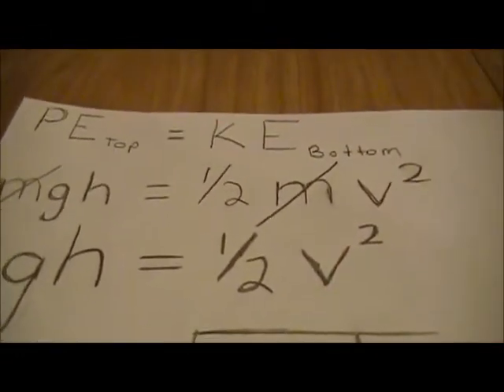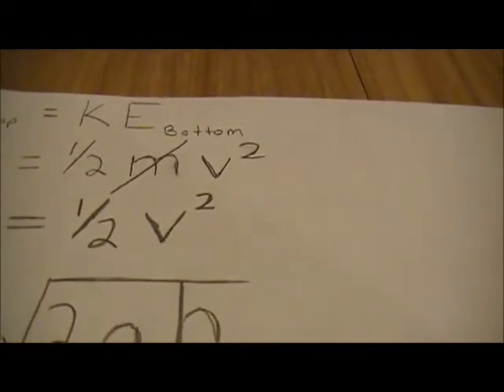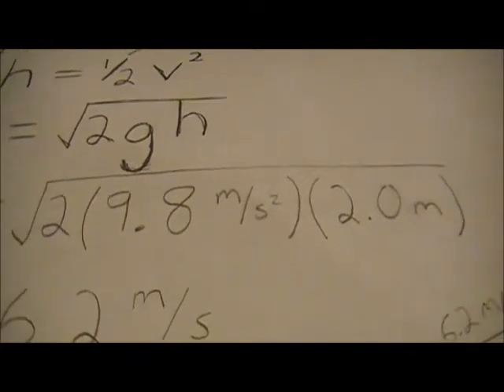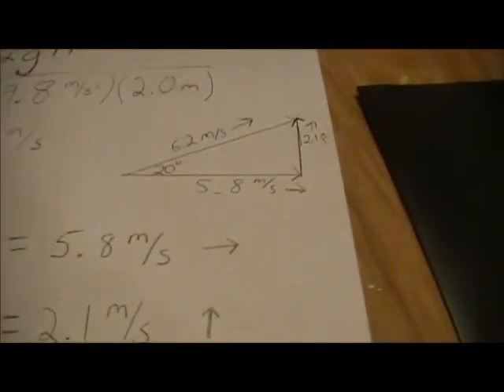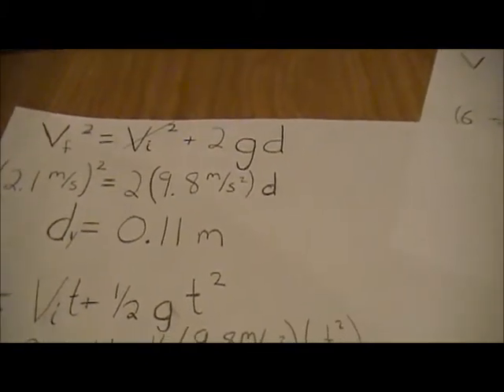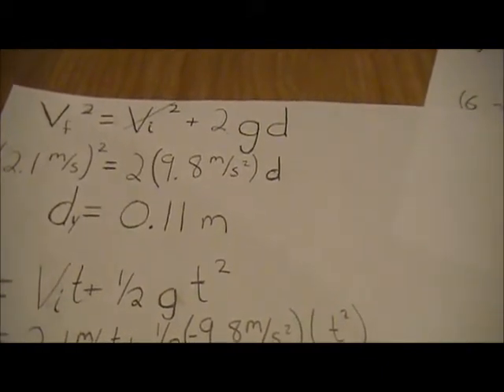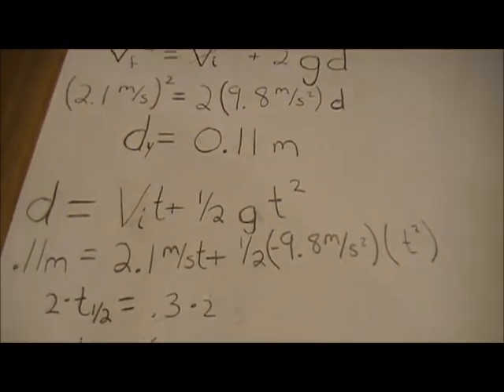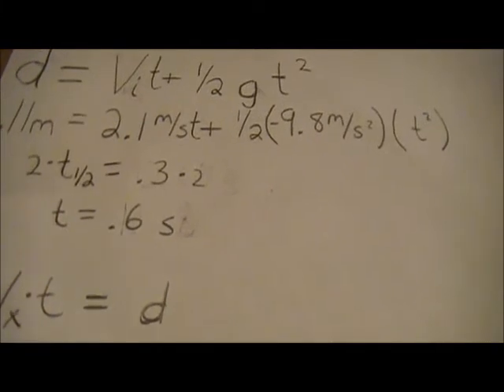Projectile Motion Lesson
Why Everyone should take Physics